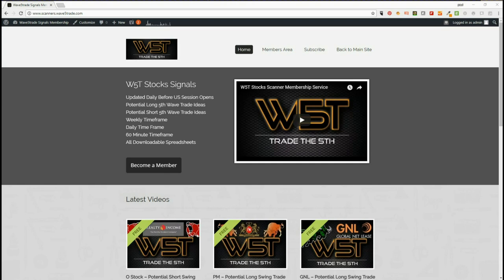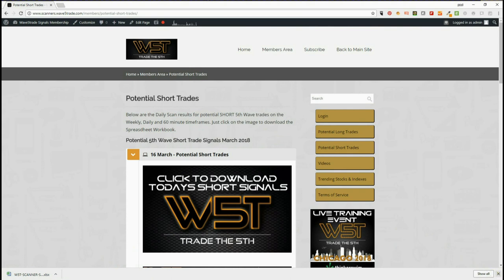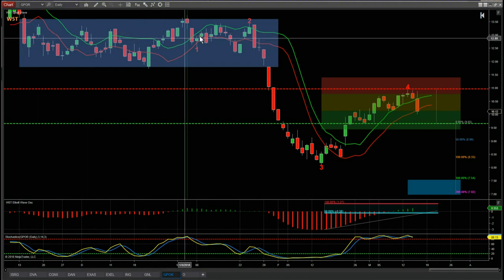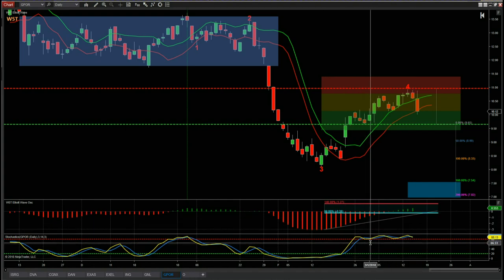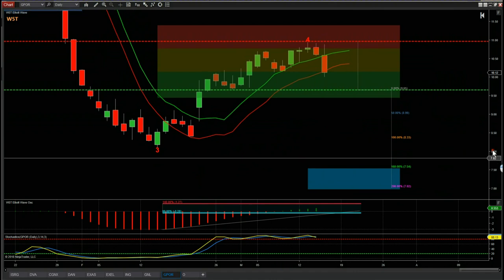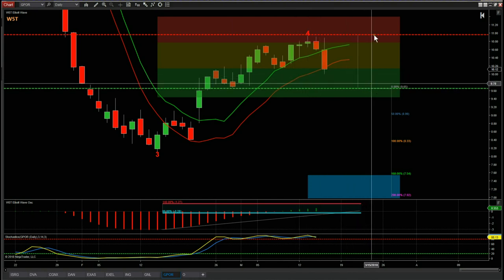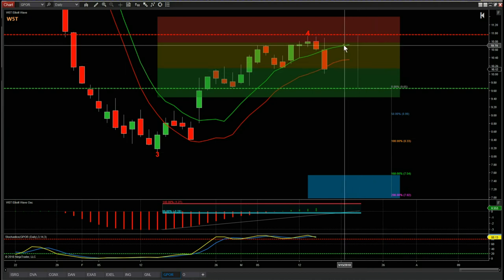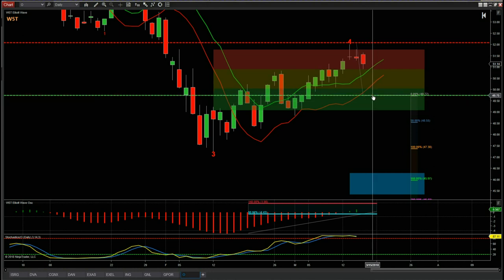Wave5trade Stocks Signals Video for potential SHort on GPOR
Watch the Stocks Swing Trading Setup video for a potential Short trade on GPOR using the Elliott Wave Indicatror Suite